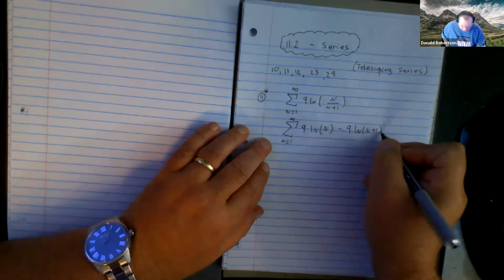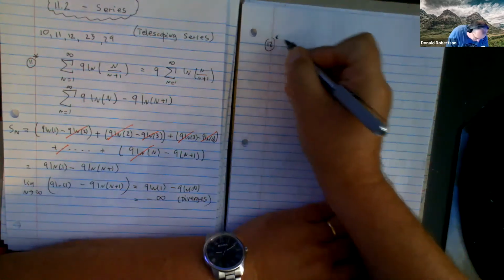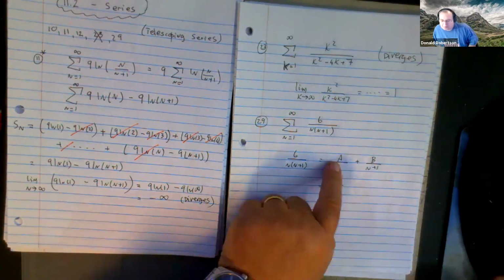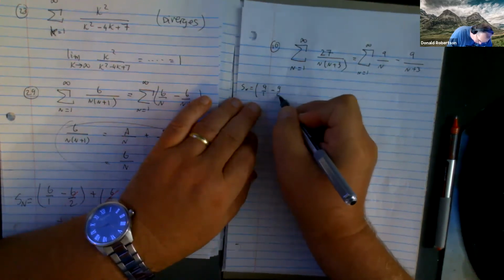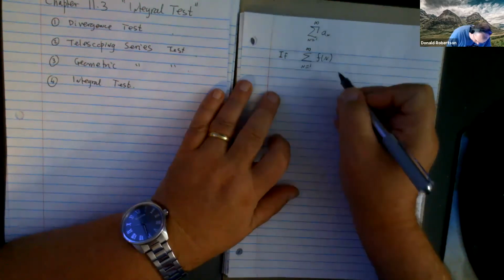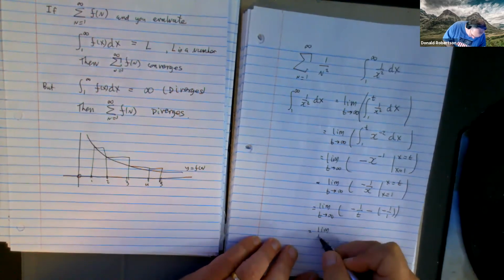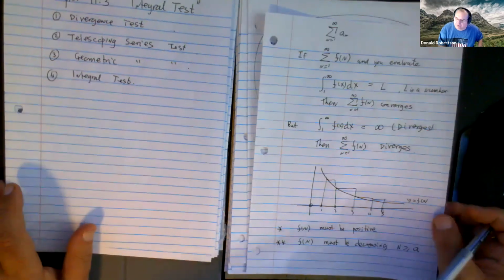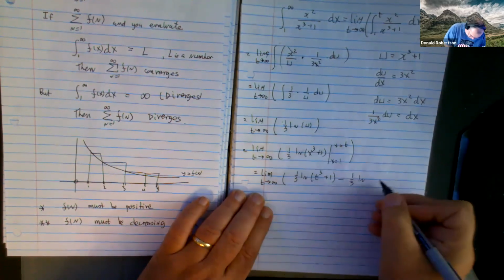Math 163 9am Tuesday 28th September